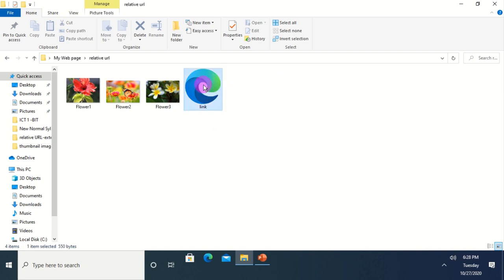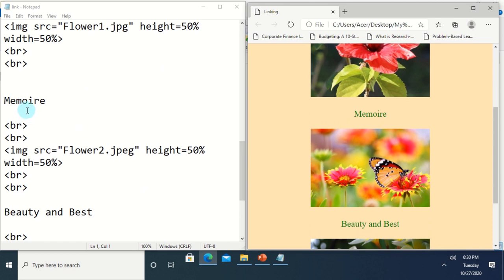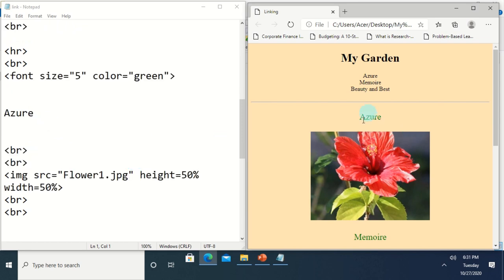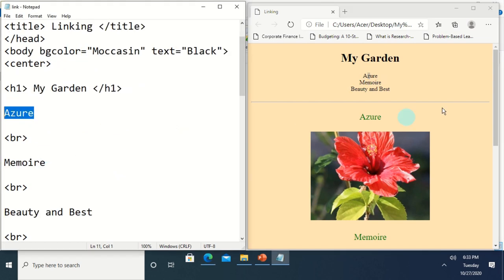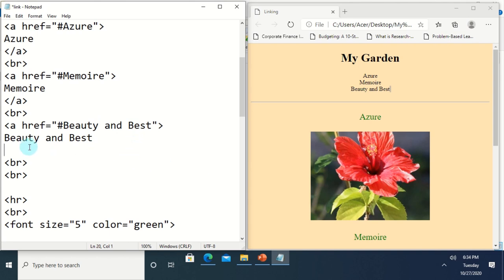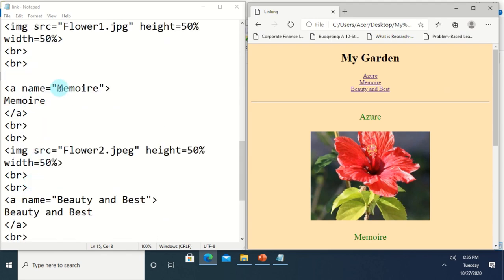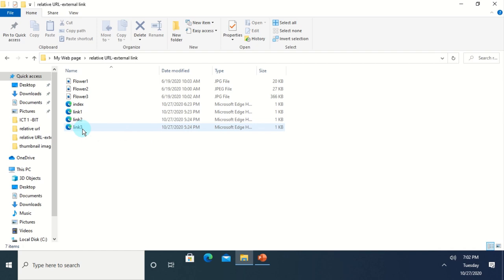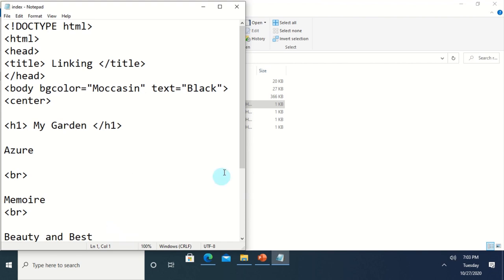How to Add Hyperlinks in a Web Page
This video demonstrates how to add hyperlinks to a web page.  You will learn the two ways of adding links to your html file which are linking of sections within a web page and linking of a page to another page.